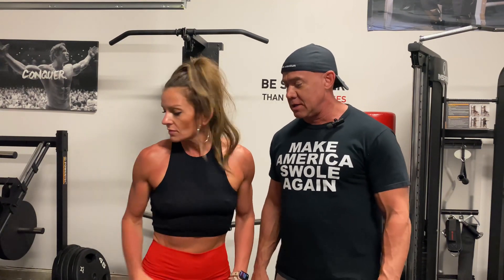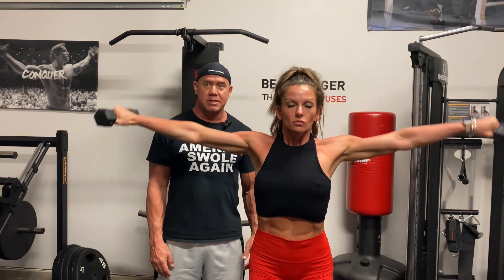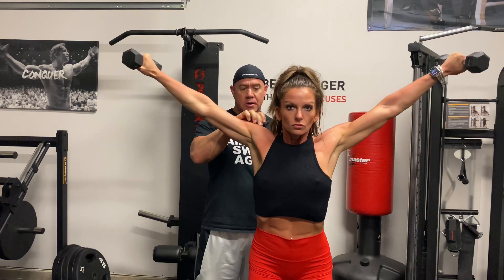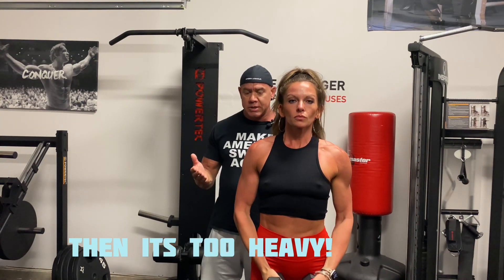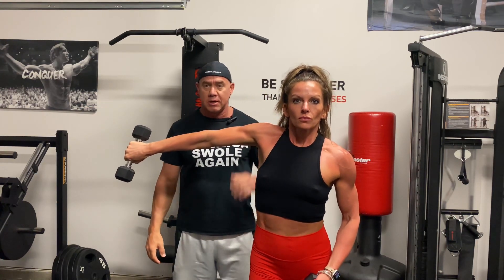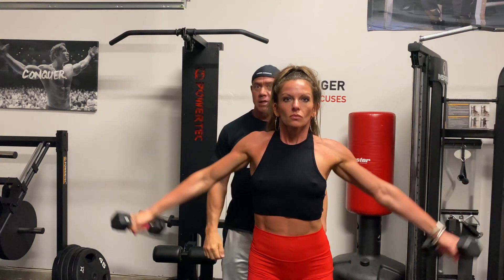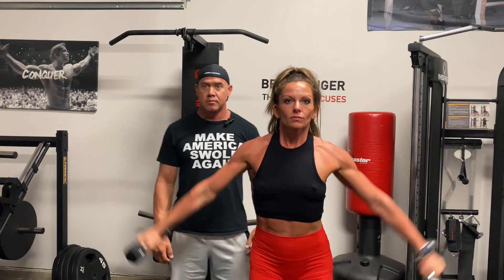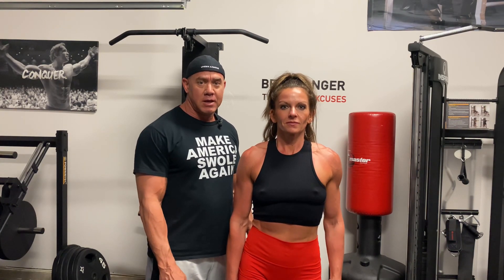Perfect Form Side Raises